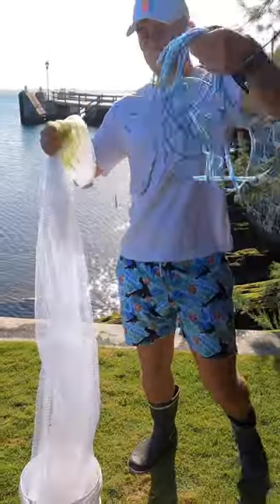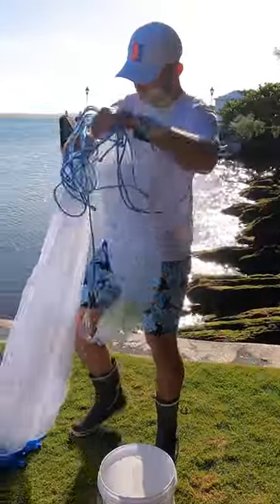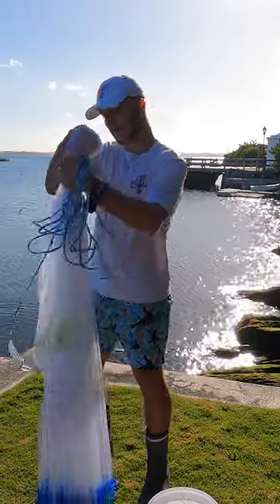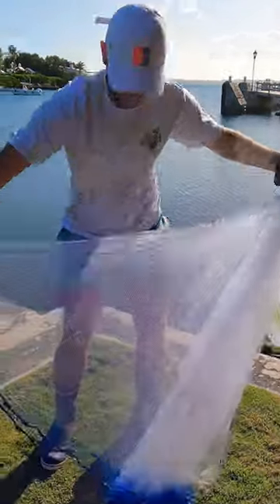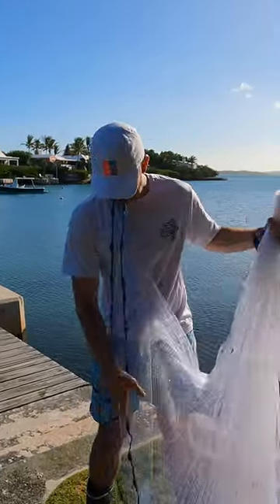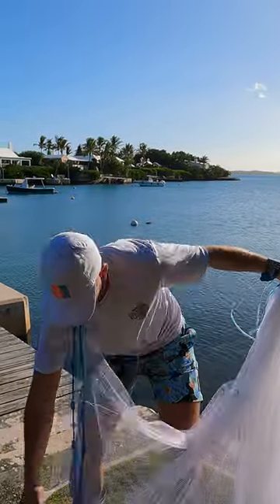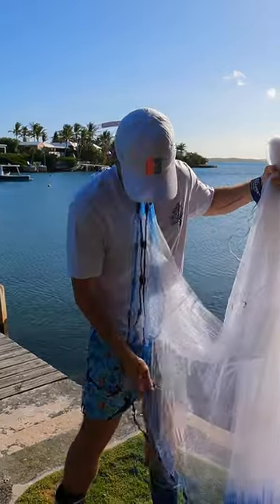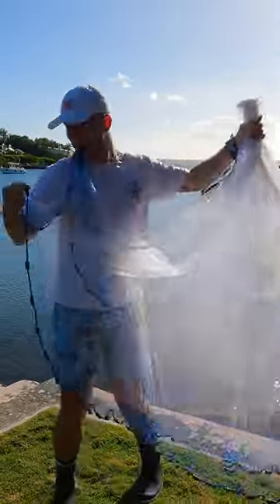How to catch bait with a CAST NET!